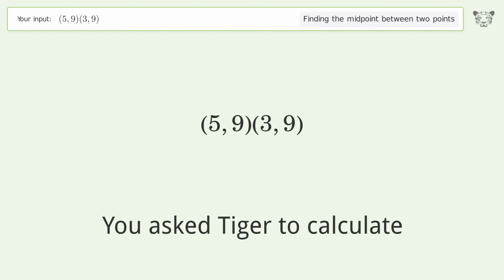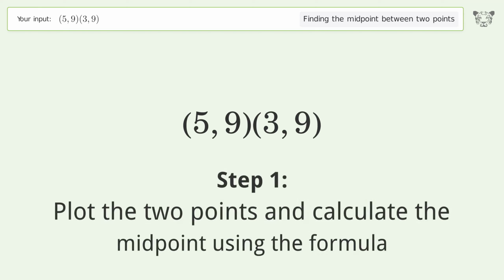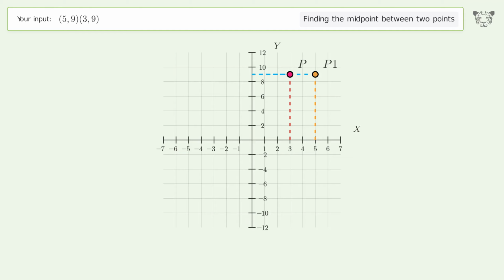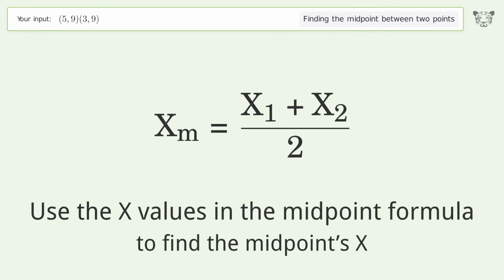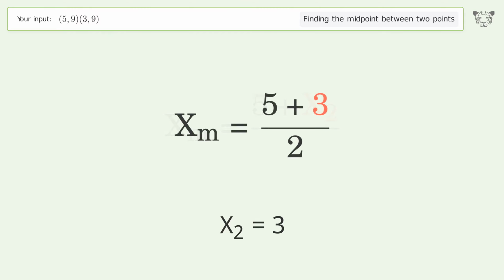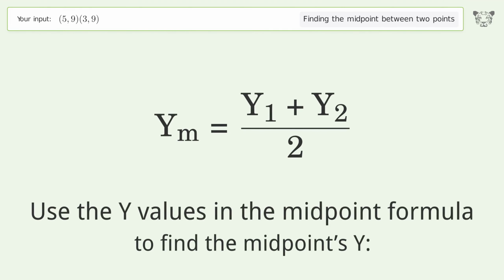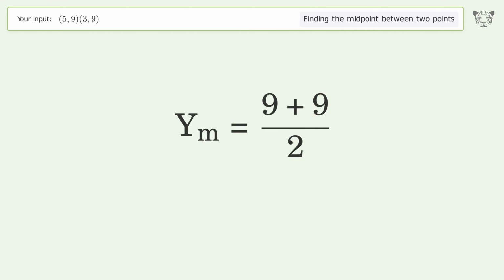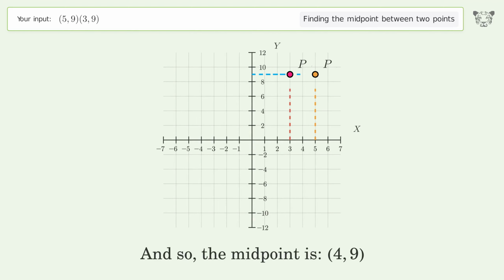Find the midpoint between two points p1 (5,9) and p2 (3,9): Step-by-Step Video Solution